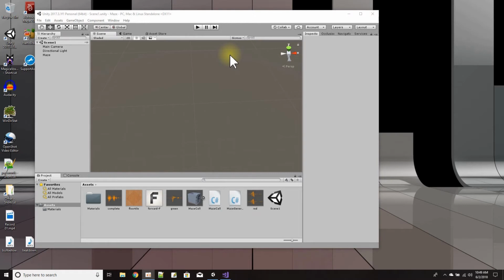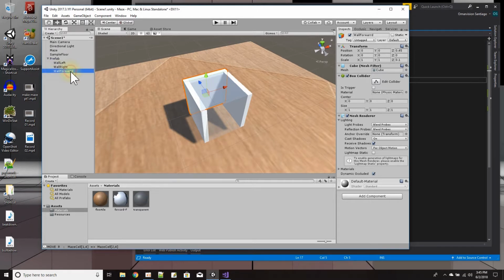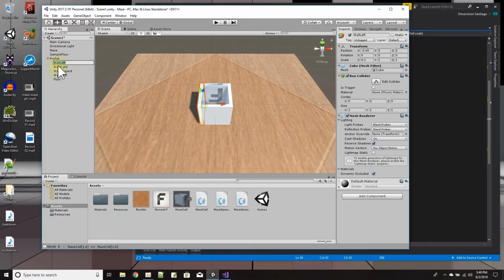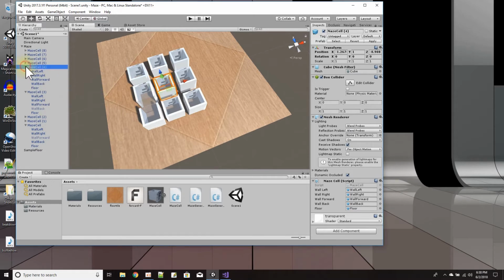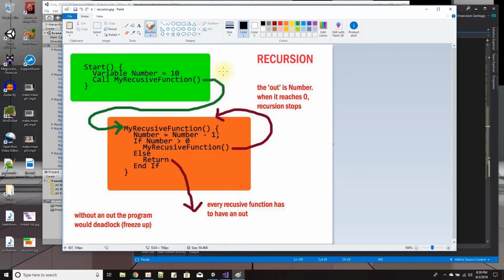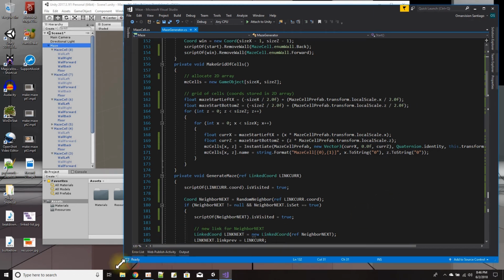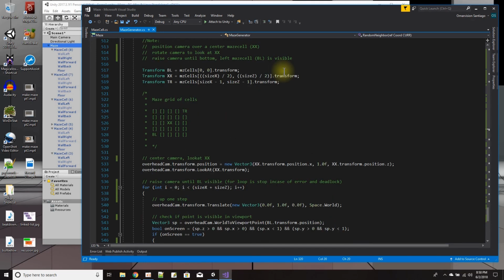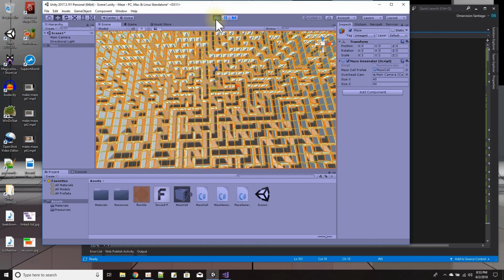How To Make A Maze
How to make a maze in 3D in Unity3D of any size and have the camera put the whole maze in view. I demonstrate the maze creation algorithm being used and provide the code.